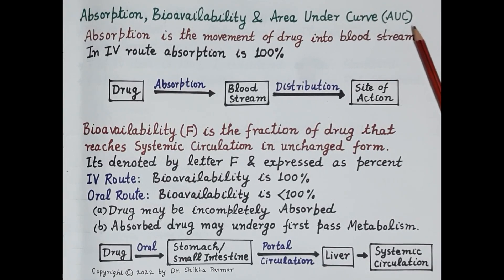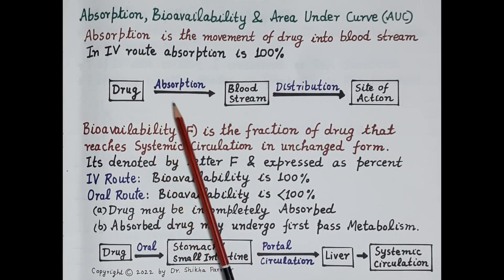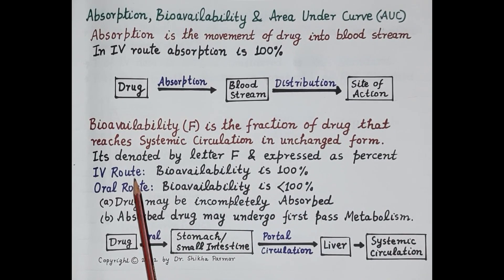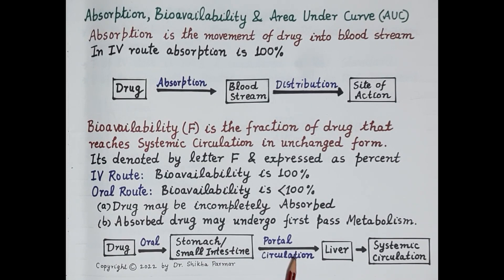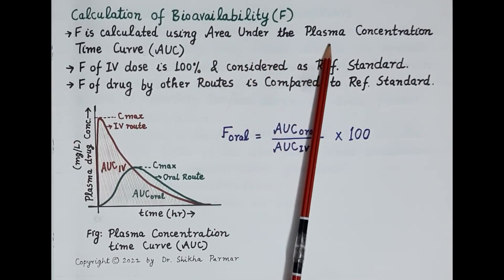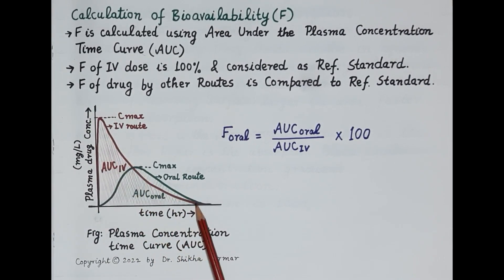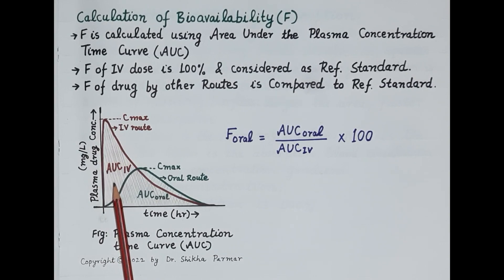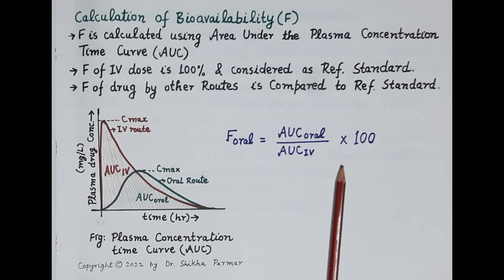Absorption, Bioavailability & Concept of Area Under Curve (Pharmacokinetics Part 3) | Dr. Shikha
Absorption, Bioavailability & Concept of Area Under Curve (Pharmacokinetics Part 3) by Dr. Shikha Parmar

Bioavailability refers to the extent and rate at which the active moiety (drug or metabolite) enters systemic circulation, thereby accessing the site of action.
Bioavailability of a drug is largely determined by the properties of the dosage form, which depend partly on its design and manufacture. Differences in bioavailability among formulations of a given drug can have clinical significance; thus, knowing whether drug formulations are equivalent is essential. Bioavailability is usually assessed by determining the area under the plasma concentration-time curve The most reliable measure of a drug’s bioavailability is AUC. AUC is directly proportional to the total amount of unchanged drug that reaches systemic circulation. Drug products may be considered bioequivalent in extent and rate of absorption if their plasma concentration curves are essentially superimposable. Plasma drug concentration increases with the extent of absorption; the maximum (peak) plasma concentration is reached when the drug elimination rate equals absorption rate.